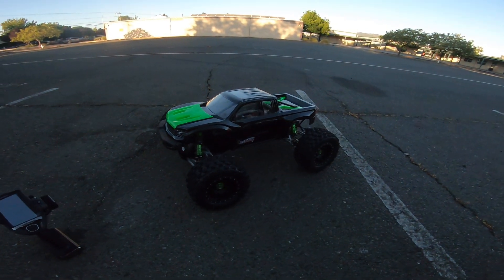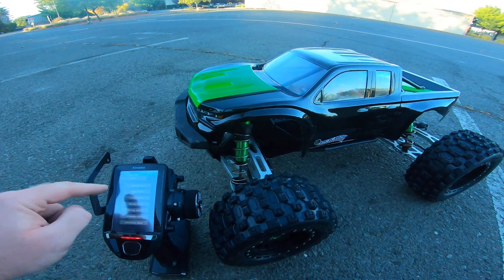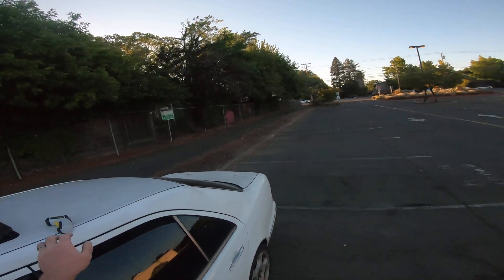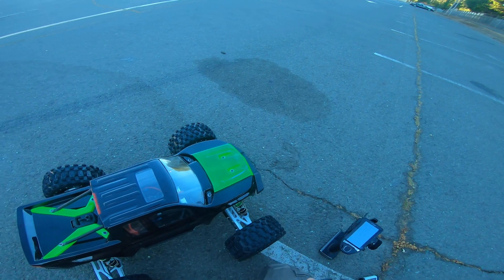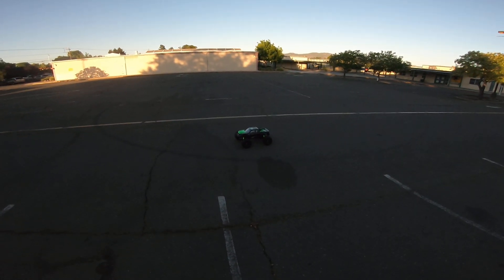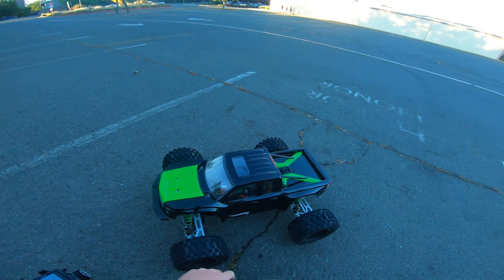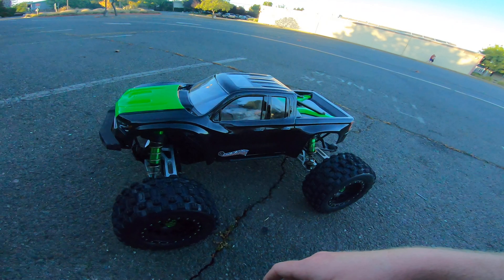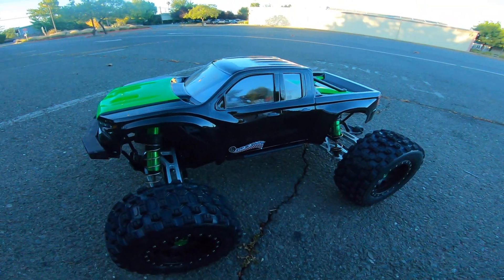WFO wide xmaxx running the new Castle 1717 1650kv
Testing out the new motor in an xmaxx. Using the WFO mini mount and mod1 gears for this test. Motor ran great and topped out around 140°F when I was done driving so there is a little room to gear it up. This truck weighs 27.5lbs with lipos so its pretty heavy but the motor handled it really well. I think this motor is a great choice for a mild build if you're trying to keep it light weight. Im going to test it some more in s standard xmaxx with lighter tires than these badlands.

Truck setup-
Castle XLX esc
Castle 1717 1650kv sensored motor
20/54 mod1 gearing

You can order one of these motor mounts from the WFO

Link to the motor I used in this video-